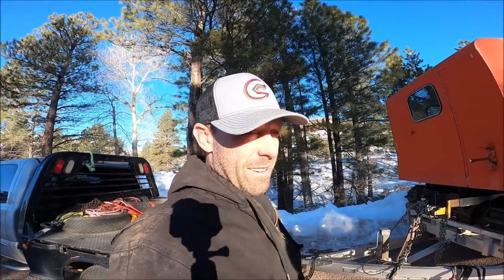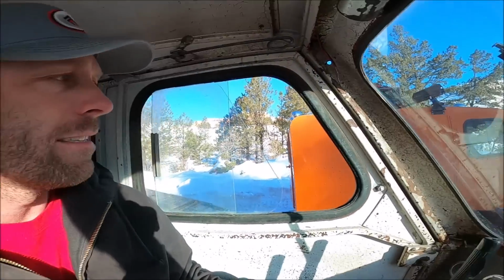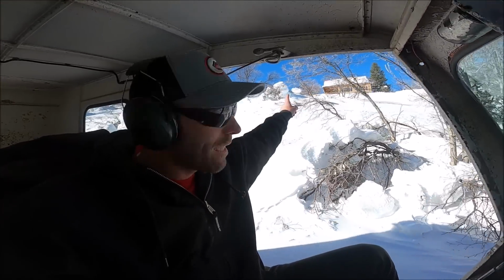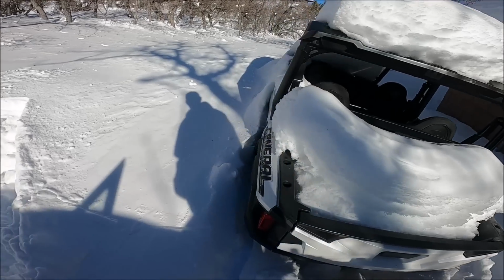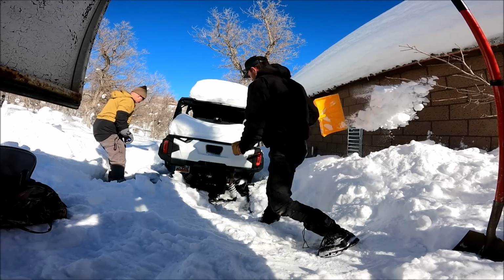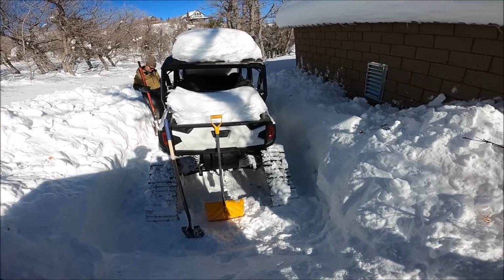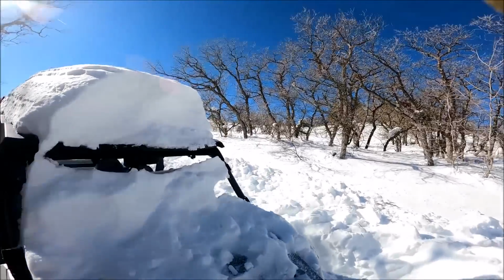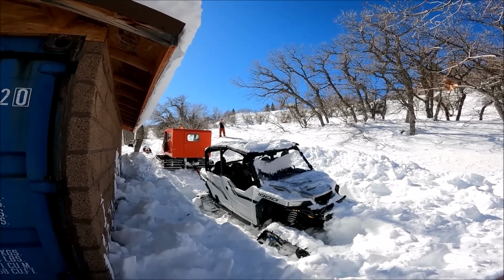High Mountain Rescue, Snowcats on the Job! Saving a Tracked Commander on Kolob Mountain!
We are On the Road Again, this time for a tracked Commander broken, buried and in need of a bunch of shovel work and a little tug. Jump in and let's hit the mountain for a fun ride and a ton of shovel work. Thanks for joining us and a special shout out to all the channel members who help keep the channel going with a monthly donation.  Casey

Casey's Off Road Recovery
465 East 800 North

Winterton Towing